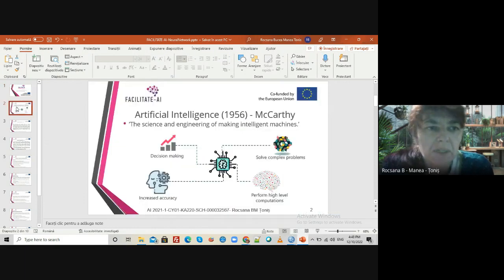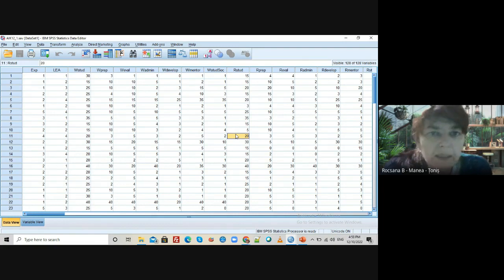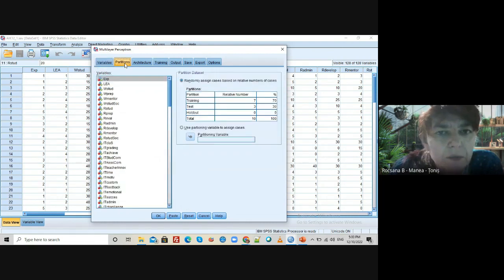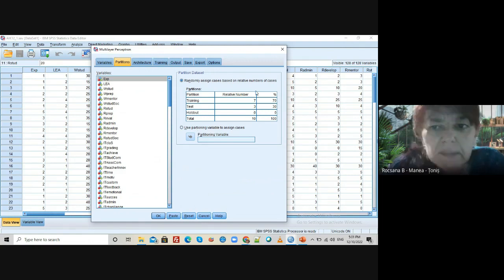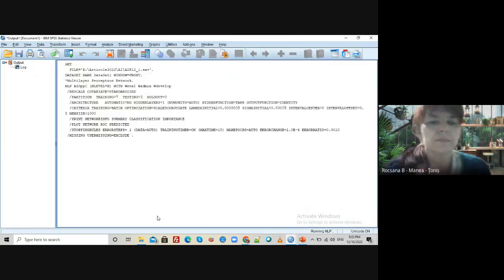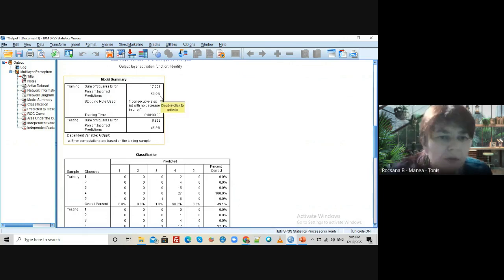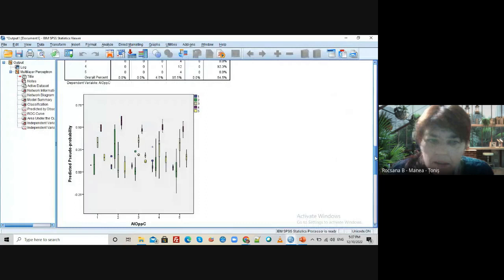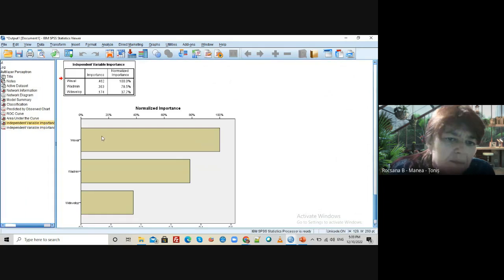FACILITATE AI NEURAL NETWORKS IN SPSS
The survey and analysis evaluate the teachers' opinions from LEA Serbian University regarding using AI in teaching classes